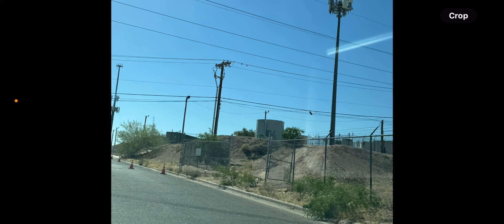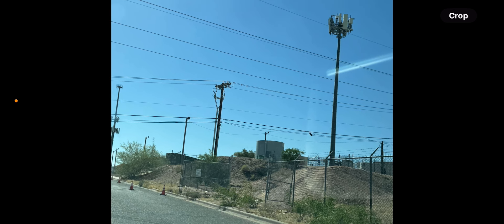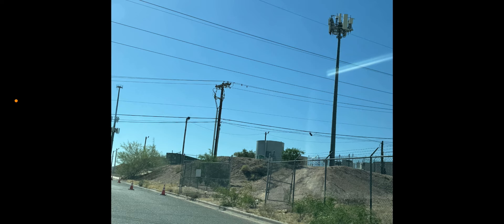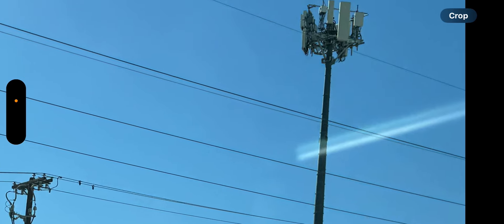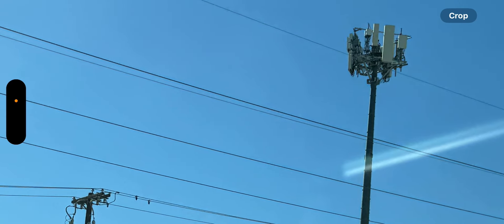T-Mobile | Network Update ‼️ T-Mobile Is Moving To 5G Advanced 😳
Update